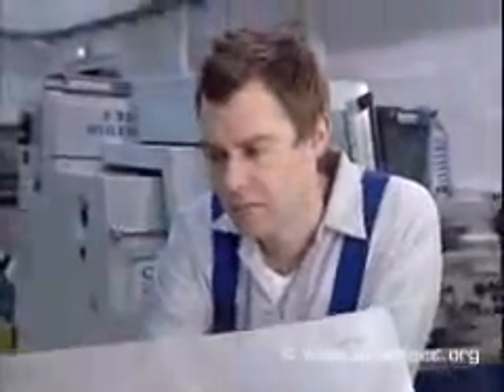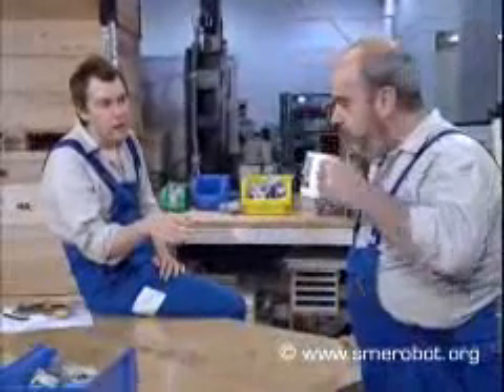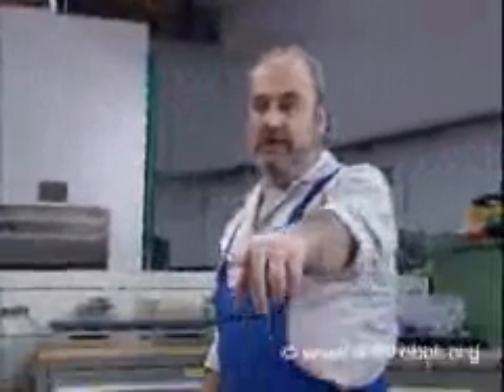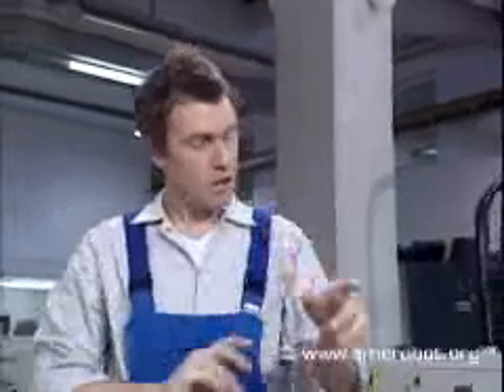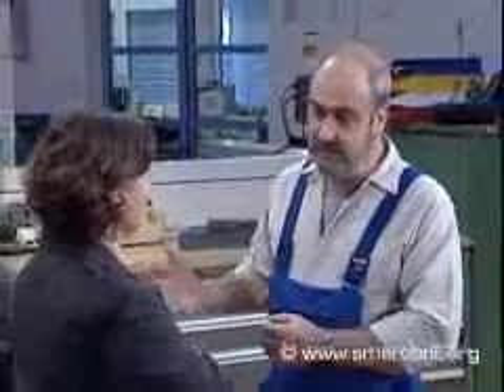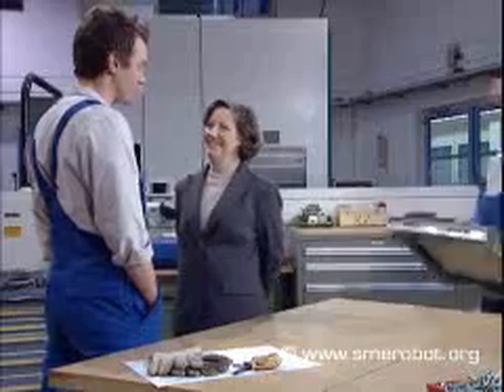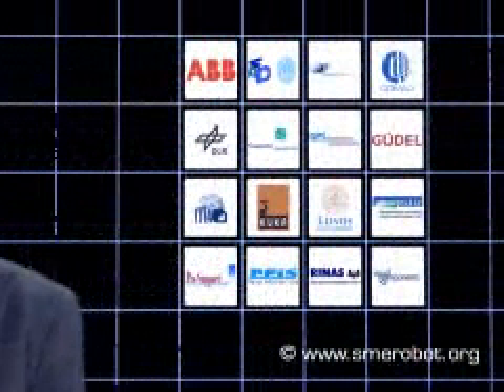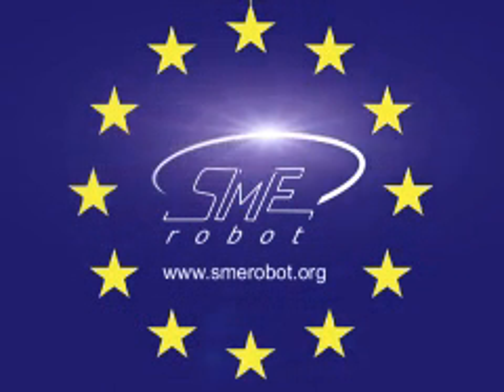smerobots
bom acho que não precisa de tradução o filme mais basicamente se trata de uma nova geração de robôs que são mais amigáveis com uma programação mais fácil que permite os robôs façam trabalhos únicos como lixar uma peça x.
Que vai ser um trabalho que será executado apenas uma vez
Em contradição ao que existe hoje , atualmente apenas produção em massa justifica o uso de um robô por isso e so algumas empresas como as montadoras de automóveis ou empresas semelhantes
Bom vamos hoje temos prototipagem digital que é uma ferramenta que já existe e que agora esta se difundindo de forma exponencial e que vai ajudar a criar movas tecnologias que mudaram em breve os conceitos de manufatura enxuta e outras técnicas de produção
A tecnologia smerobots esta nascendo agora com pesquisa sendo feitos em vairas partes do mundo mais não esta longe de ser tormar realidade
Cito um universidade que esta pesquisando forte nesta área e o laboratório de universidade de Coinbra em Portugal
E o que isso tem haver com este blog ou com o inventor etc
Tem haver que o inventor tem sido escolhido por vários pesquisadores como base para fazer pesquisa nesta área como você devem ter observado no posts anteriores onde apare um robô da abb programado com o auxilio do inventor
Eu também fiz alguns vídeos de como simular robôs dentro do inventor esta simulação pode ser utilizada pra projetar a célula de trabalho onde vai ter o robô ser instalado
E também pode utilizar a simulação virtual dentro do inventor para programar o robô no canteiro